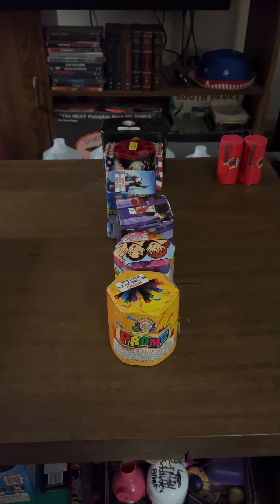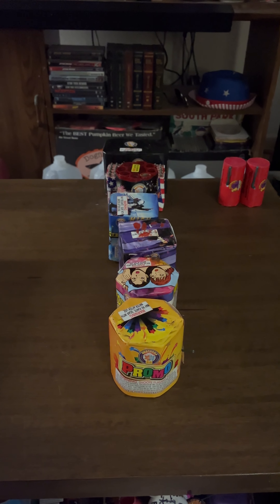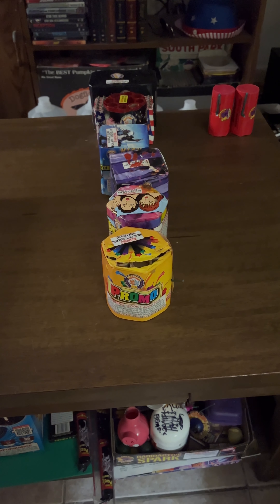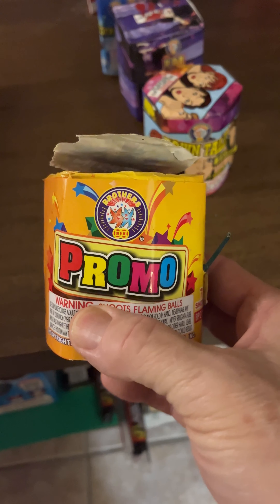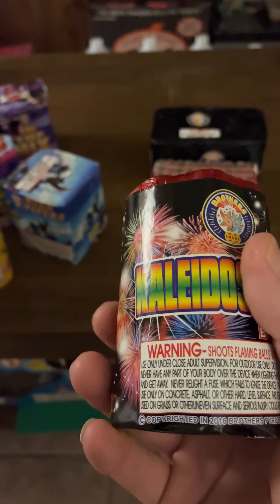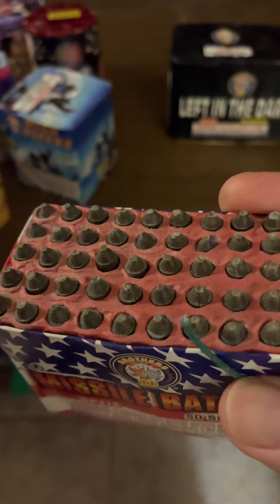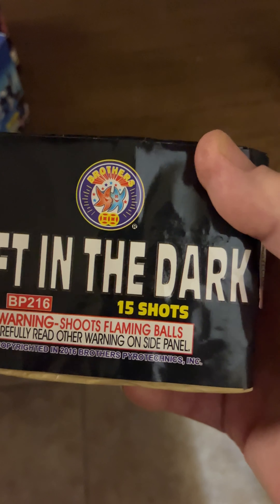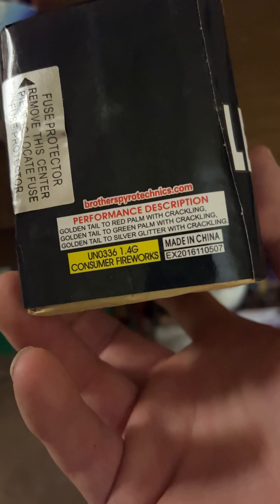BROTHERS SECRET VAULT PART TWO: Cakes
A nice surprise on New Year’s Eve when I blew these off! The palms in the first cake were unexpected, and for tiny cakes they were a lot of fun!